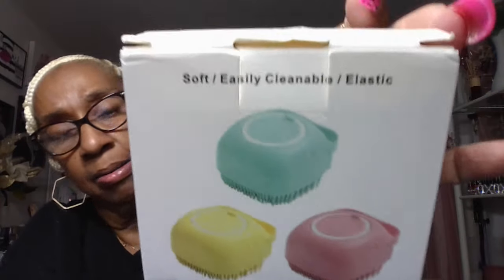Temu Unboxing And Review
Hello, my family and friends Happy Monday I hope you are ready for a great week ahead. I hope you are getting up and getting out and into something good. And are you being respectful and kind and treating others the way you would like to be treated because karma is nothing nice, Today's video is all about an Online store called temu and you can order so many things you didn't know you need and that you need. And I found some great items for my home. I found some king size pillow and they are very soft and thick and very comfortable my next little item was a ceilingmop and I was surprised you get two mop heads and ease to put together and you can really use it for anything. And a small dog bath brush that is silicone very good quality. I hope you guys have been enjoying the videos and all the new finds. Please give the videos and leave a comment it real helps the channel. I love you all and please be safe out there and treat people like you want others to treat you and yours because karma is nothing nice. Please keep your head up and know that you are not alone you got this.

Facebook Roxie Kelly or Gorgeous Grateful Granny